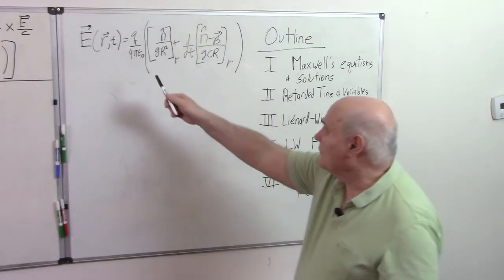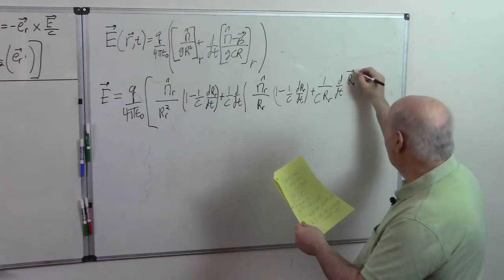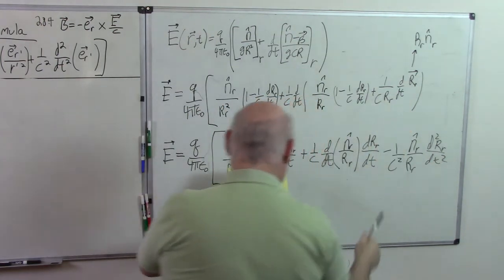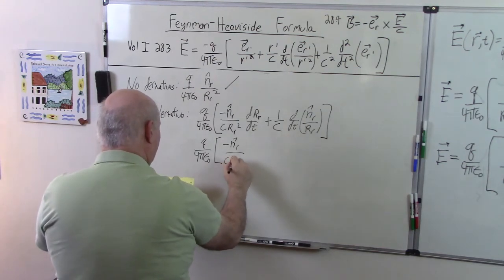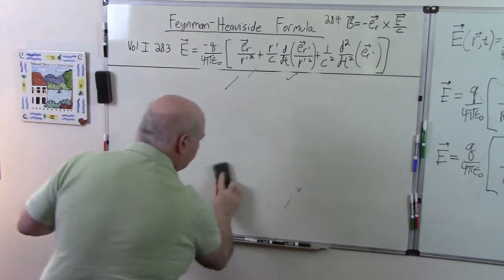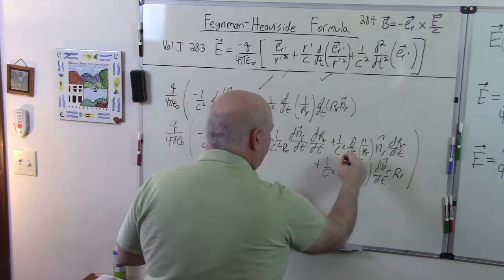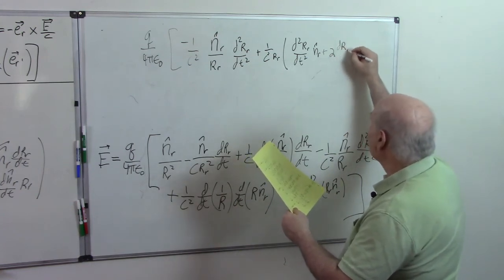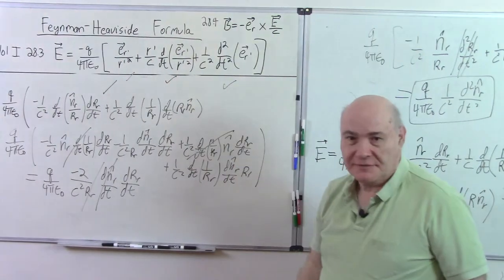Feynman Heaviside VI Feynman Heaviside Fields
This is the 7th of 7 videos on the derivation of the Feynman-Heaviside formula, following the treatment in Modern Electrodynamics - Zangwill.

 Links to my piazza sites are below:

8.323 Quantum Field Theory - A Students Perspective